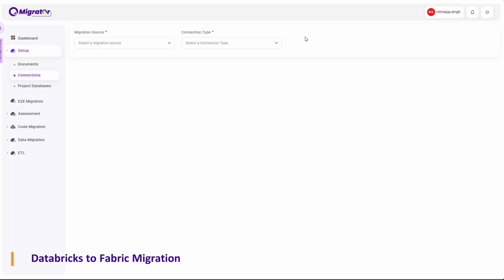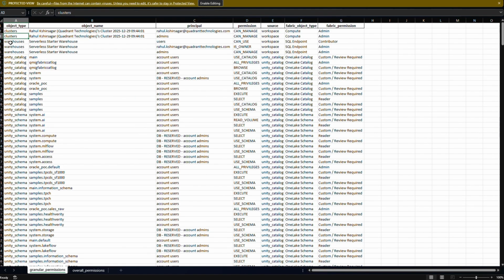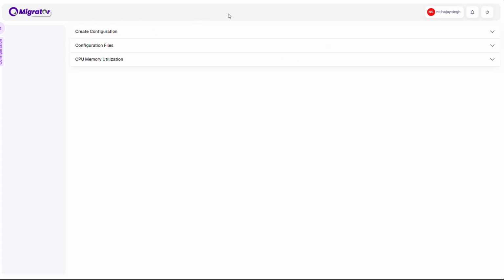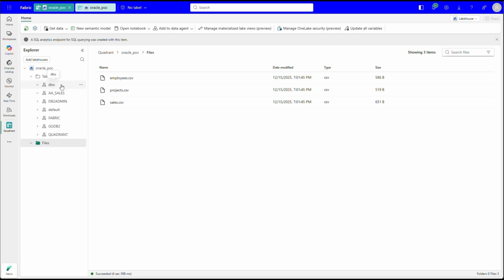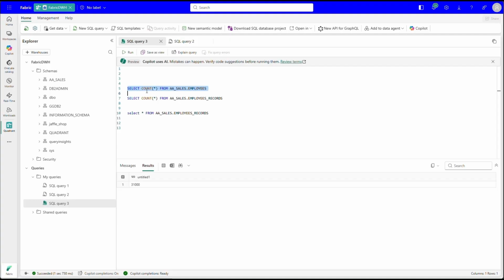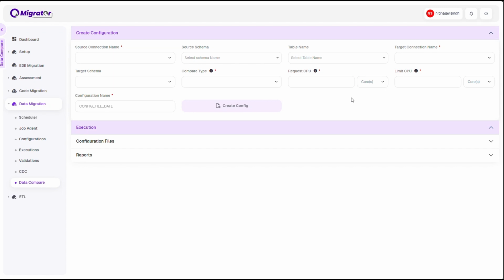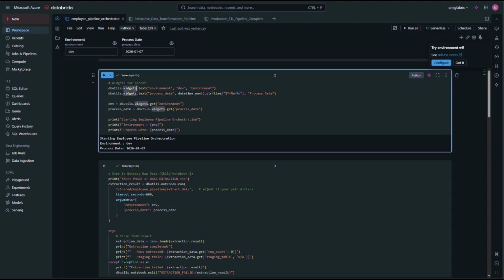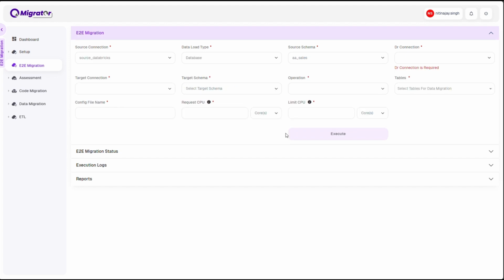Databricks to Fabric Complete Migration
🔄 Migrate from Databricks to Microsoft Fabric using QMigrator | End-to-End Walkthrough
Are you considering moving from Databricks (Azure Databricks or Databricks lakehouse) to Microsoft Fabric (Lakehouse, Data Warehouse, Data Engineering, etc.)? In this video, see how QMigrator automates and simplifies the end-to-end migration of data, notebooks, jobs, and pipelines from Databricks to Microsoft Fabric, leveraging OneLake and Fabric services.

Why migrate from Databricks to Microsoft Fabric (cost, simplicity, governance, Power BI, Copilot, OneLake)
How QMigrator fits into Databricks → Fabric migration strategy

What components can be migrated:

Delta tables / data from Databricks lakehouse or ADLS Gen2
Notebooks (PySpark, SQL) → Fabric Data Engineering / Lakehouse notebooks
Jobs / workflows → Fabric pipelines & scheduled items
Schema & metadata (tables, views, constraints)

Migration workflow with QMigrator:

Assessment & discovery of Databricks environment
Schema & DDL conversion to Fabric / Delta format
Data migration (full load + CDC / incremental sync)
Notebooks & job conversion / re-orchestration
Validation & reconciliation (source vs Fabric)

Integration with:

OneLake as single source of truth
Power BI semantic models / datasets
Fabric Security (Azure AD, workspaces, RBAC)

Reports & roadmap:

Migration readiness & complexity score
Effort estimation (weeks / man‑days)
TCO / ROI analysis (Databricks vs Fabric licensing)
Best practices for cutover, roll-back, and post‑migration optimization

🔗 Useful Links (Add Your Company Links)